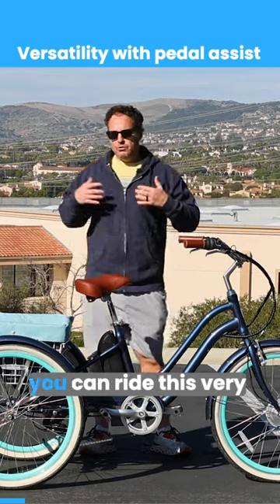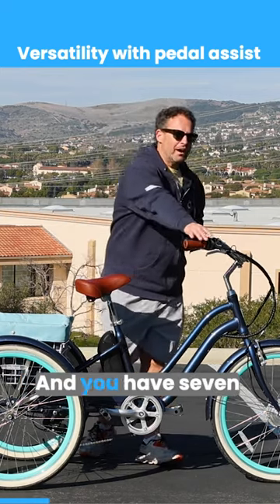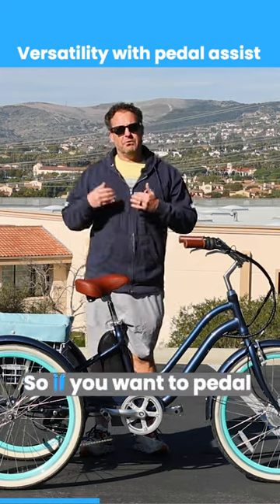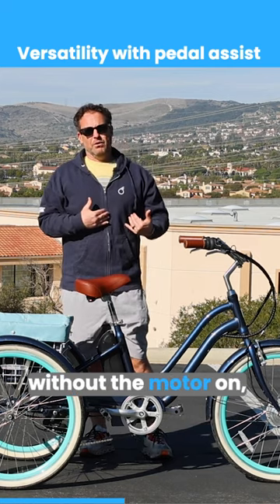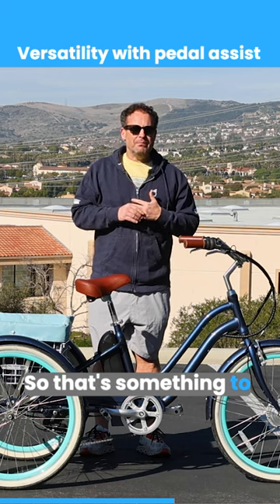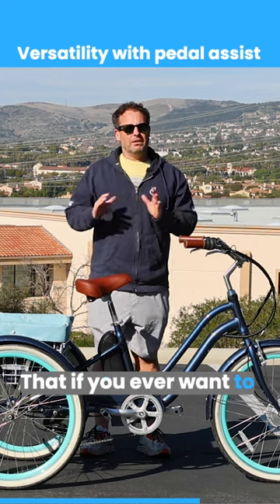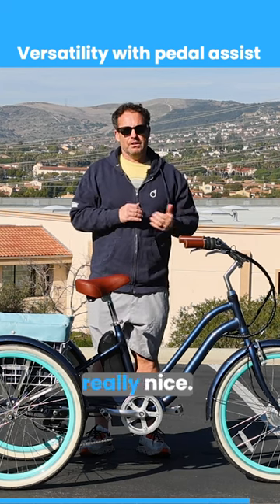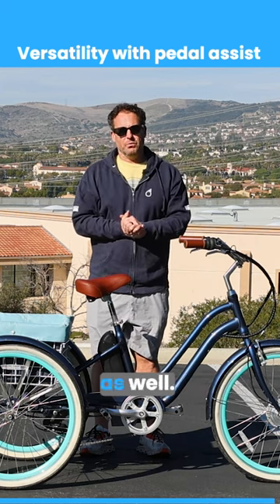Enhanced Versatility: The Benefits of Gears on Electric Trikes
Experience the freedom to ride your electric trike exactly the way you want with the added convenience of gears. While many electric trikes offer pedal assist for an easier riding experience, not all provide the option to pedal without motor assistance. That's where having gears truly makes a difference. Picture this: you're cruising along your favorite bike path, enjoying the fresh air and scenery, when suddenly you encounter a downhill stretch where you want to pick up some speed. With seven gears at your disposal, you can effortlessly shift into a higher gear, allowing you to coast downhill with ease and efficiency. But the benefits of gears don't end there. Imagine you come across a challenging uphill climb that requires a bit more effort. Instead of relying solely on the motor to power you up the hill, you can shift into a lower gear and use your own pedal power to tackle the ascent, all while receiving a little extra assistance from the motor when needed. What's more, having gears gives you the flexibility to adjust your riding experience to suit your preferences and terrain conditions. Whether you prefer a leisurely cruise or a more exhilarating ride, the ability to switch between gears allows you to tailor your speed and effort level accordingly. But perhaps the greatest advantage of having gears on your electric trike is the option to pedal without motor assistance. While pedal assist can be a game-changer for many riders, there may be times when you want to enjoy the pure simplicity of pedaling on your own. With gears, you can seamlessly transition between pedaling with and without motor assistance, giving you the freedom to ride your electric trike exactly the way you want. The inclusion of gears on electric trikes offers enhanced versatility and control, allowing riders to enjoy a more customizable riding experience. Whether you're coasting downhill, tackling uphill climbs, or simply pedaling along without motor assistance, having gears gives you the flexibility to ride with confidence and comfort in any situation.